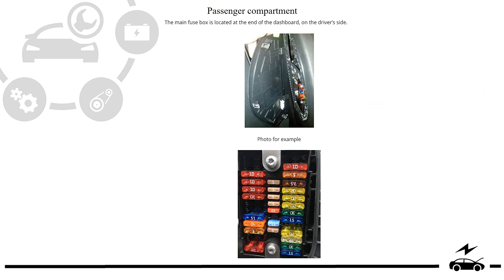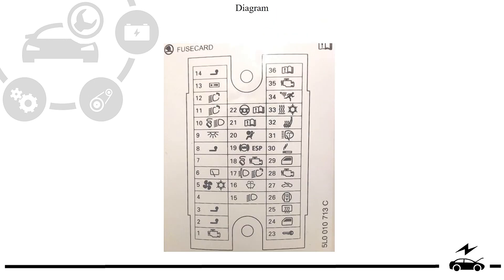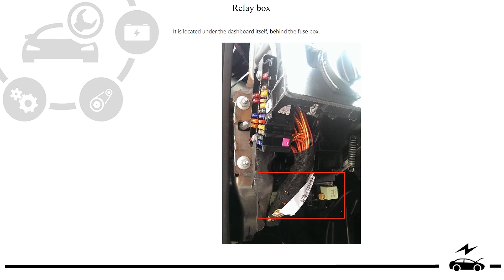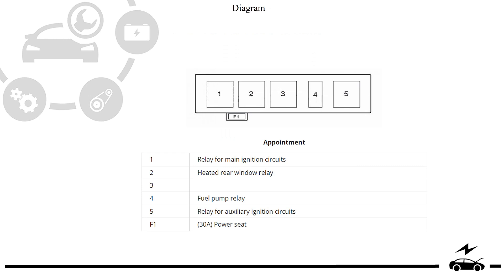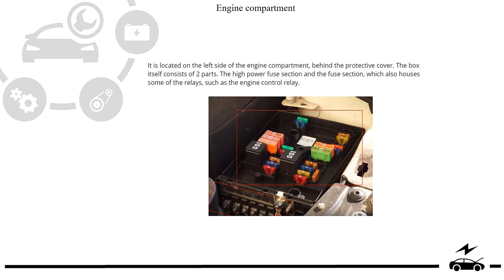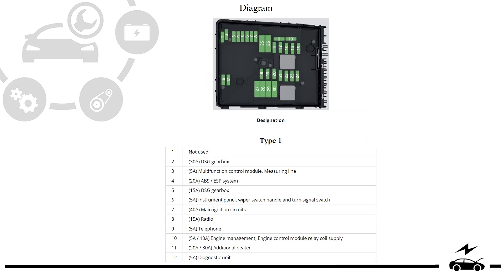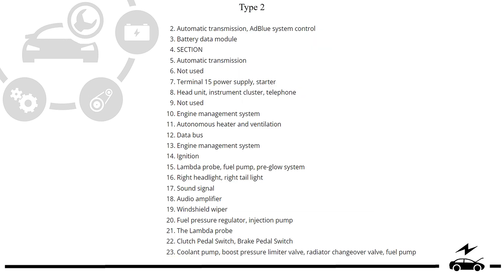Fuse box diagram Skoda Yeti and relay with assignment and location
Description of the purpose of fuses and relays in the Skoda Yeti. Locations of boxes, their photographs and diagrams. Cigarette lighter fuse.